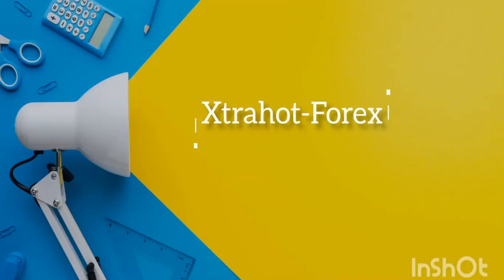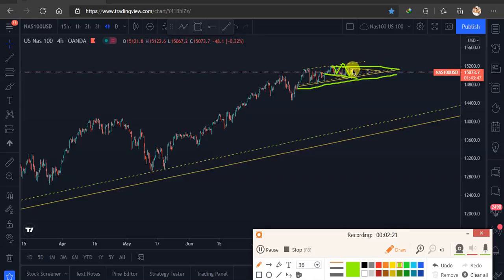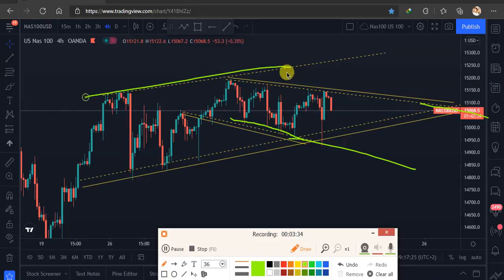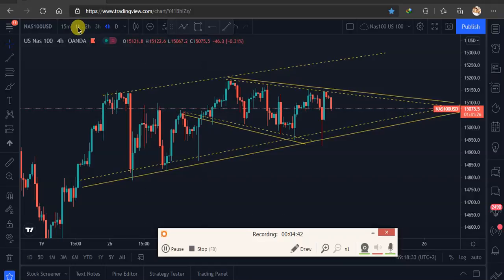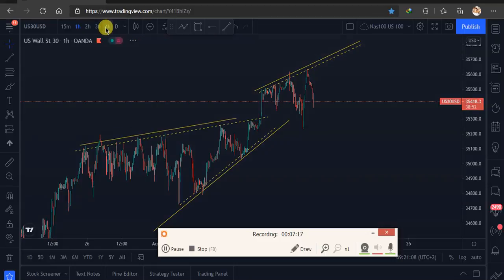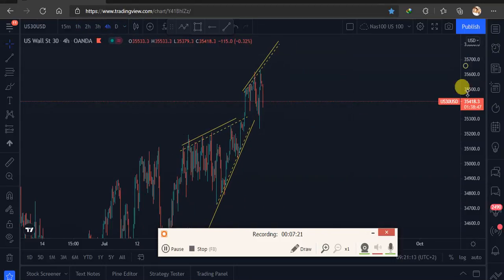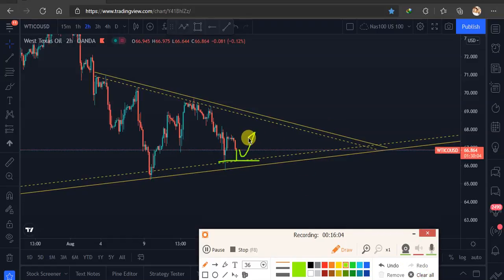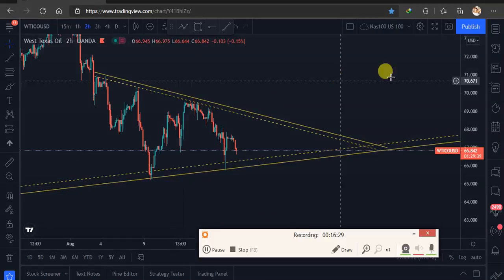Forex Daily Analysis | NASDAQ 100/ US30/ GOLD.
Here is my daily analysis for NASDAQ 100,  US30 and GOLD.